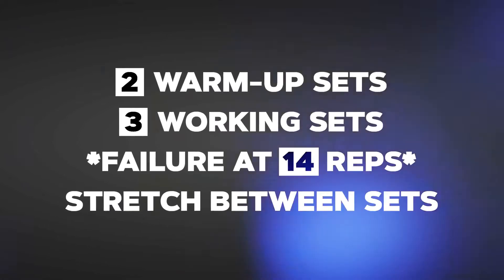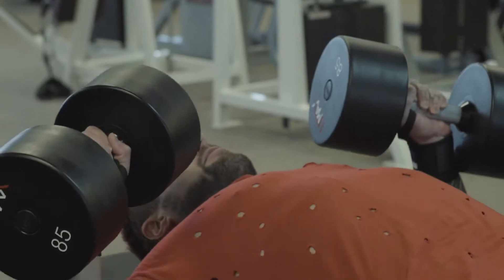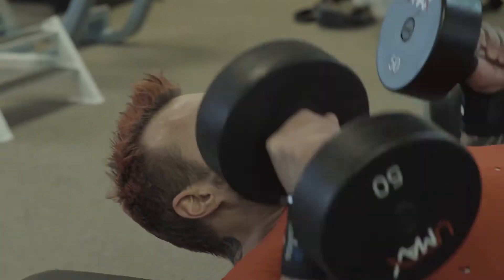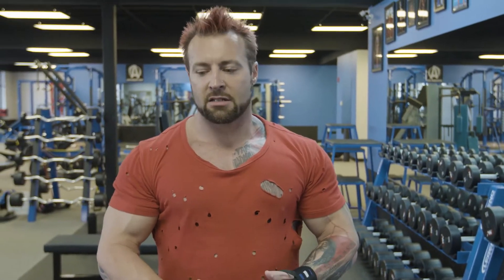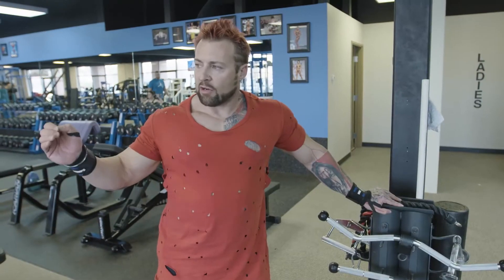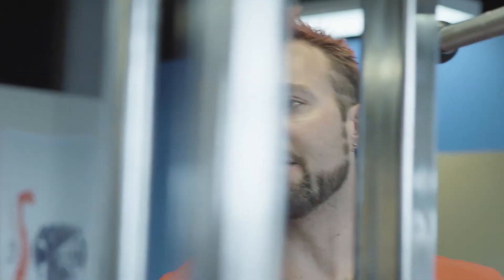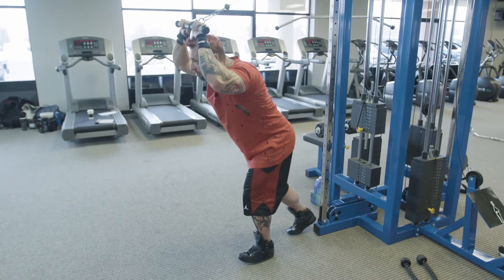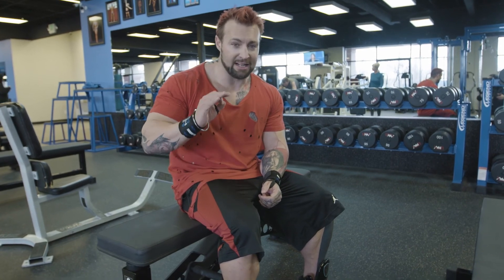Gethin's Beginner Daily Video Trainer: Day 2 Chest And Triceps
Over the last seven years I’ve created many different video trainers for various goals and thought it was time to do something specifically for beginners. This led to me creating this Beginner 4-Week Training Program, which will give you a solid introduction to the process of building the physique you’ve dreamed of.